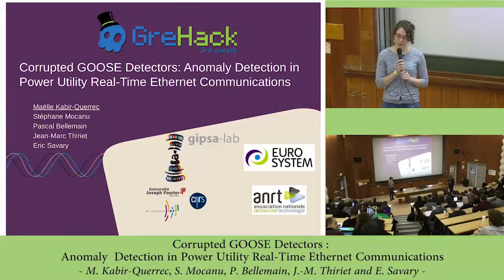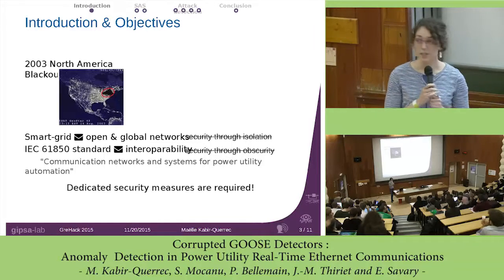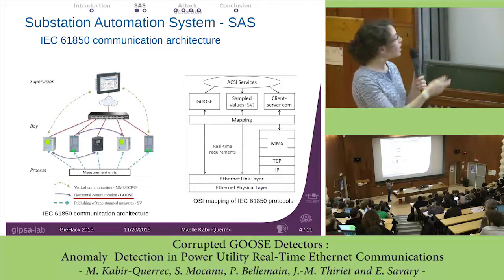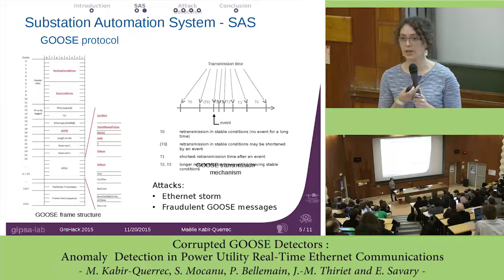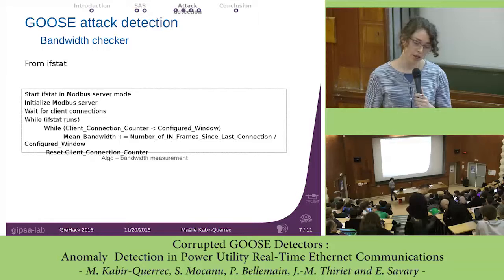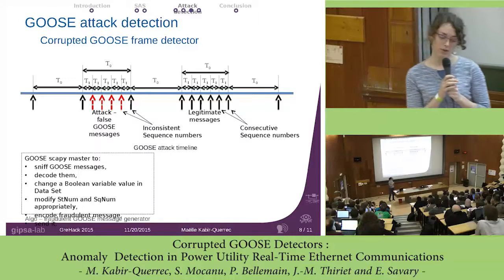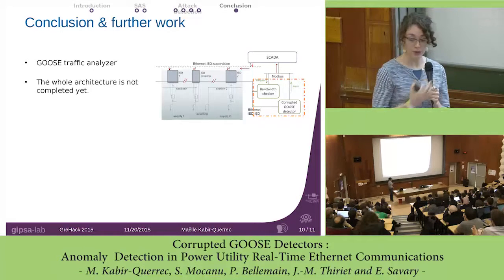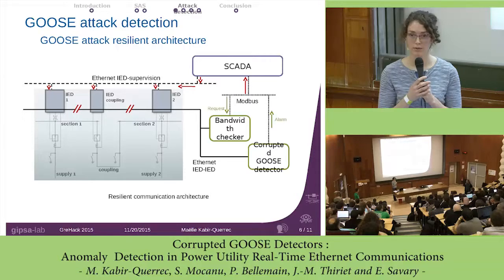[Grehack 2015] Corrupted GOOSE Detector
GOOSE protocol is used for critical protection operations in the power grid, as standardized by IEC61850. It thus has strong real-time constraints that make very hard to implement any security means for integrity and confidentiality such as encryption or signature. Our answer to this lack of dedicated cybersecurity measures is to check legitimacy of every GOOSE messages flowing over the managed network. When detectors issue an alert, the SCADA informs field devices to discard GOOSE communication and run an alternative protection strategy. This article focuses on the GOOSE attack detectors we developed: one dedicated to Ethernet storm and the other one to fraudulent GOOSE frames. The paper first introduces main GOOSE protocol mechanisms and gives a brief state of the art regarding GOOSE attack management before presenting our architecture and the detectors.